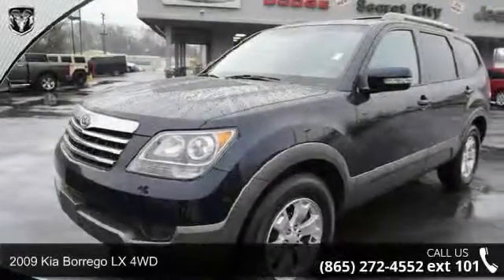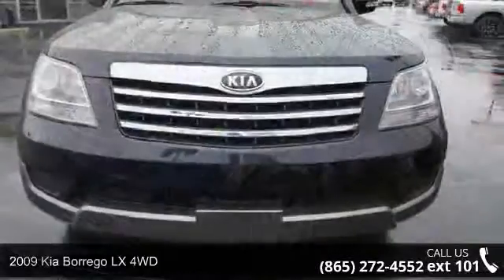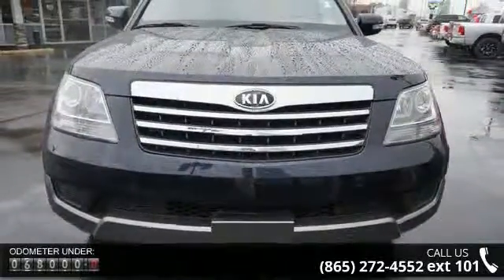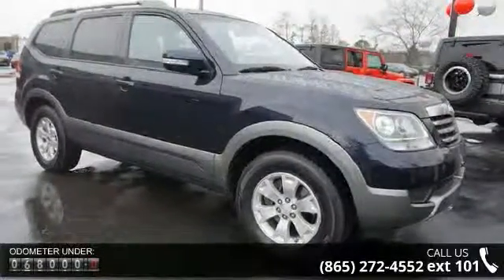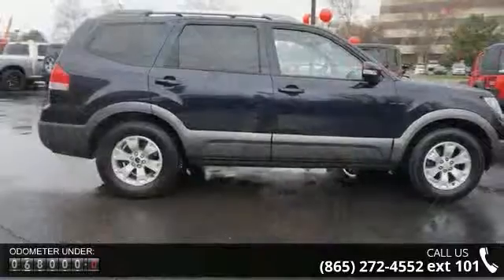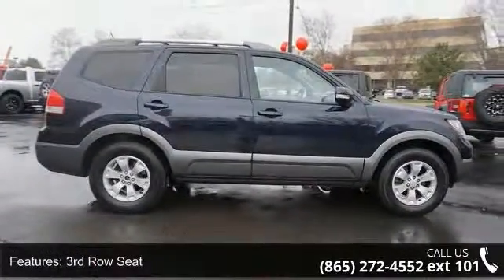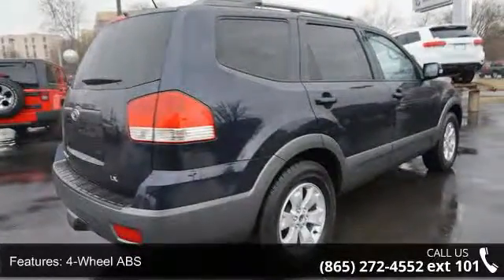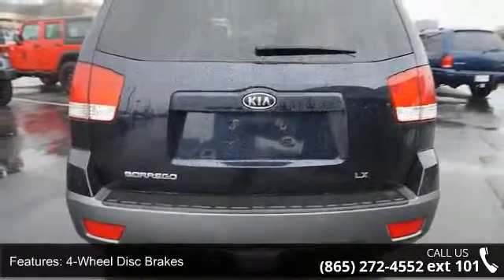2009 Kia Borrego LX 4WD - Secret City Chrysler Jeep Dodge...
2009 Kia Borrego LX 4WD Condition: Used Mileage: 67541 Engine: 3 Transmission: Automatic Exterior Color: Blue Interior Color: Gray Doors: 4 Stock